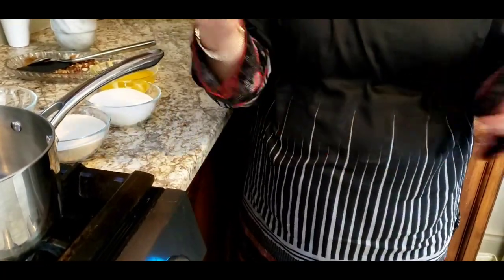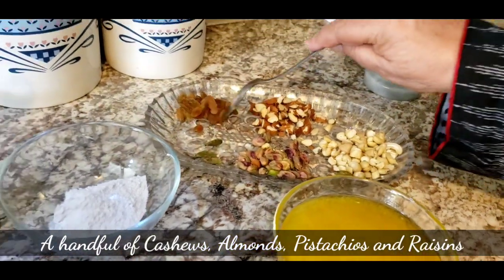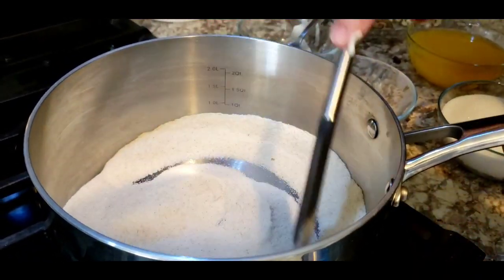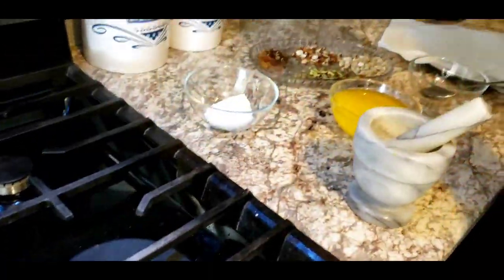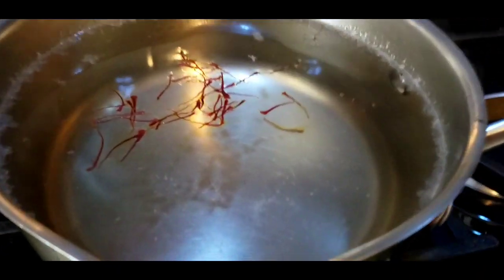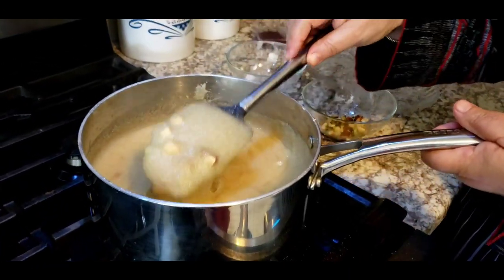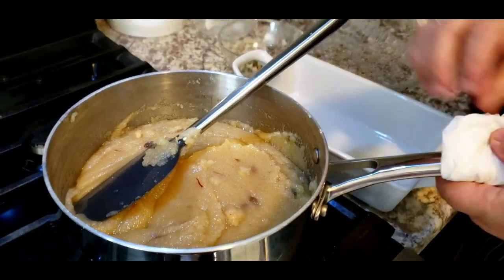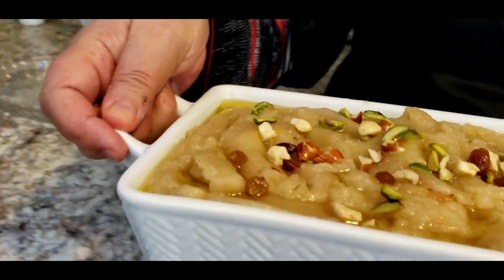Suji Ka Halwa - दानेदार सूजी का हलवा [ Rava Ka Halwa ]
Suji ka Halwa Recipe, Sooji ka Halwa Recipe, Halwa Puri, Rava ka Halwa, Rava Sheera Recipe, Semolina Dessert.

Semolina, when made with Sugar or any  kinds of sweet, is called sheera,Suji ka Halwa, Sooji ka Halwa, Rava ka Halwa, Rava Sheera and Rava Kesri or Rava Keshri. Many Variety  of this dish are available under different names in other parts of India. For example, in Bombay and in the state of Maharashtra, it is known as sheera and in North India it is called Sooji halwa, Suji ka halwa or Mohan bhog.